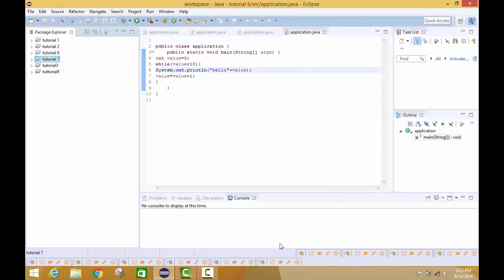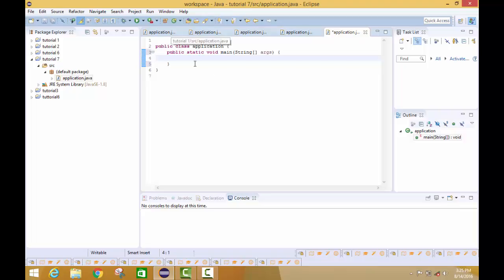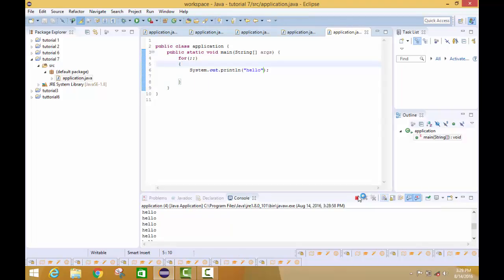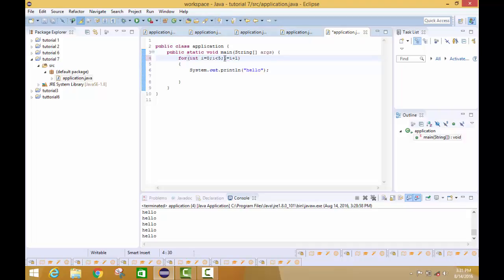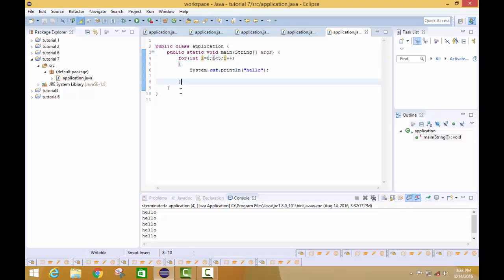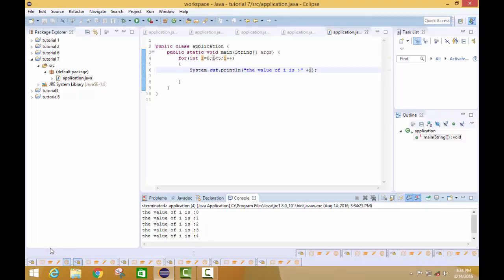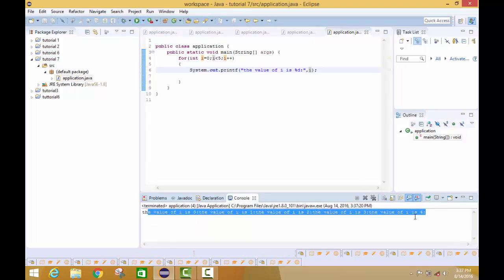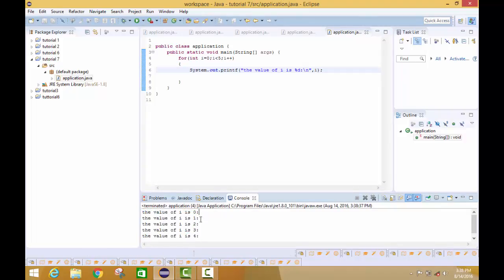Learn java for complete beginners Part 7(Getting Familier with for loop)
Learn the use of for loop and proper syntax of how to add for loop in your java programs.